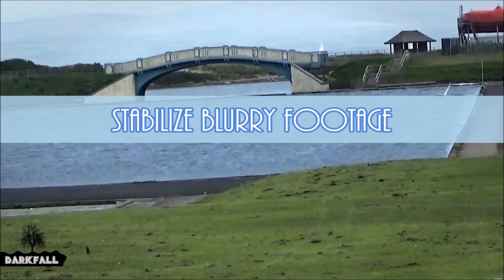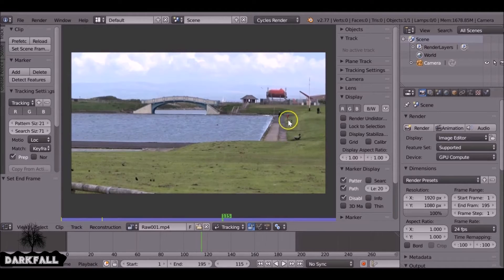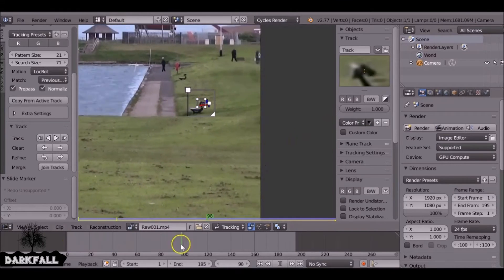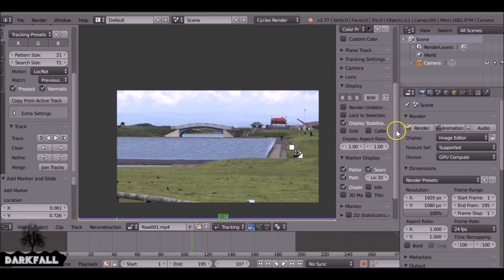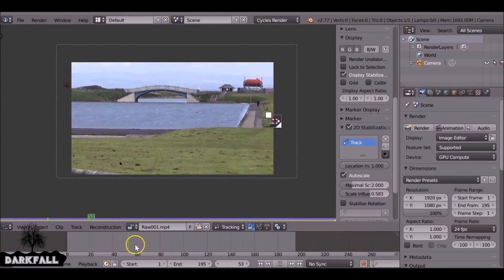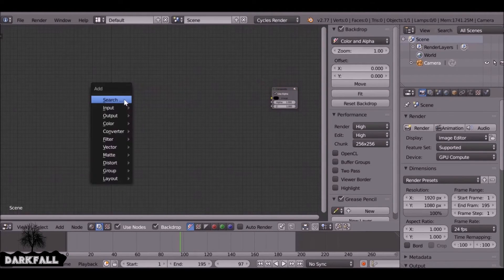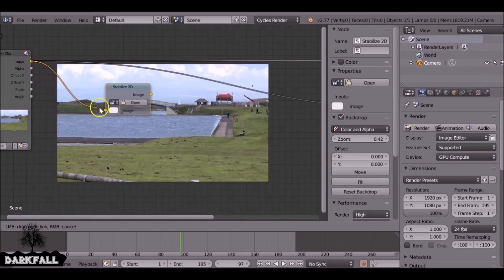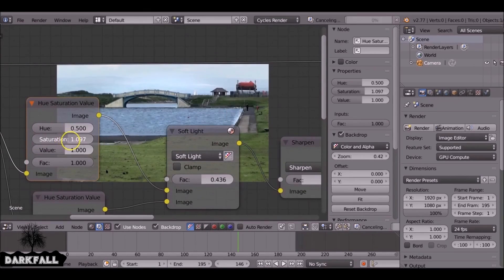Blender Tutorial 2.79 : How to Easily stabilize Blurry Videos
If you don't already own a Tripod, I recommend checking this out -

How to Stabilize your Blurry or Shaky Video Footage. We quickly and easily correct our Blurry Movie Clips with use of a Free Software Blender.

With use of two markers we stabilize the motion and rotation of our Videos and add a little Color Grading to complete the shot.